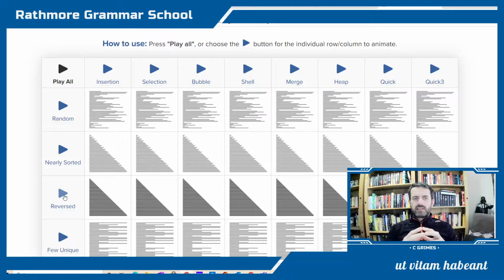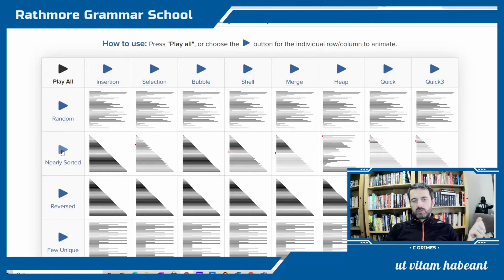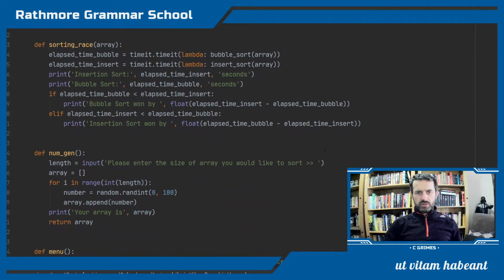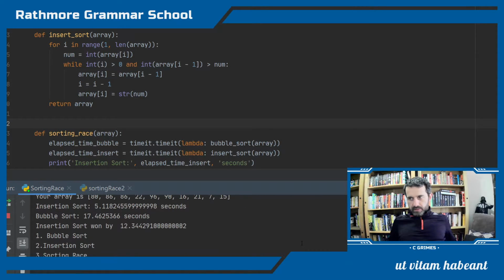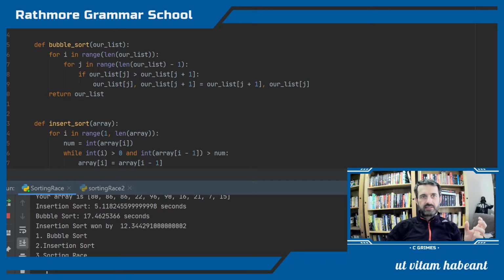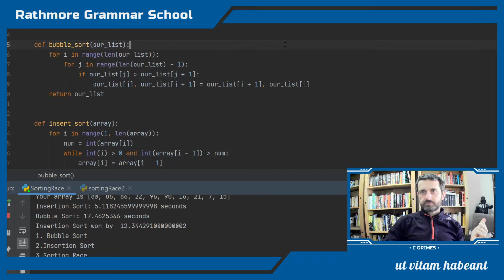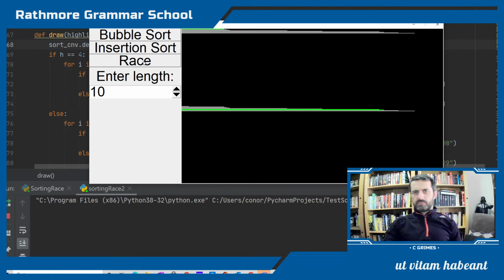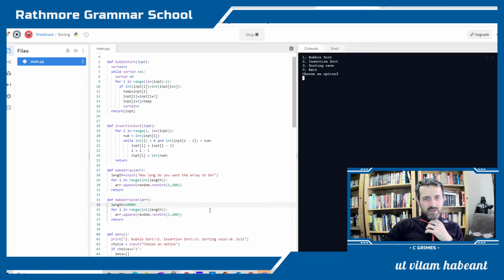Year13 Week 4 Review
Insertion & Bubble Sort